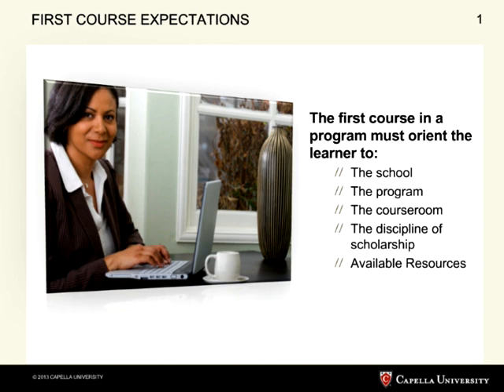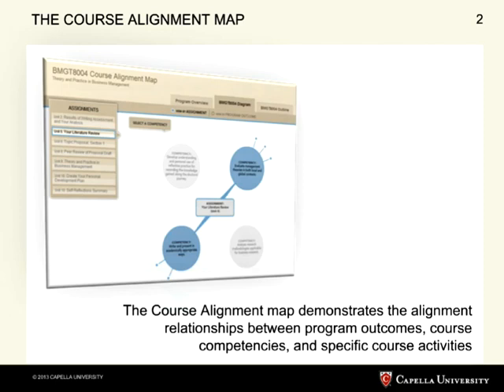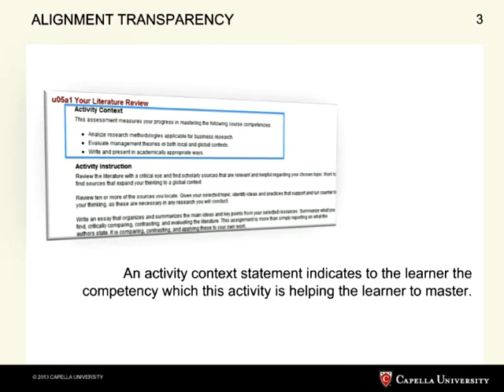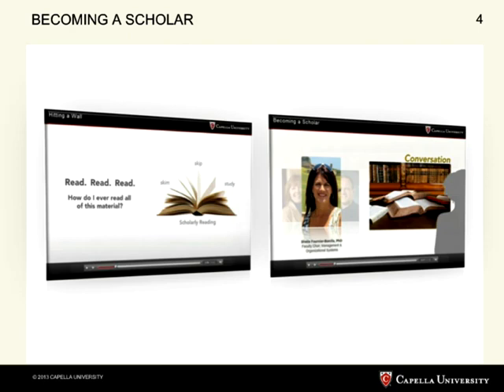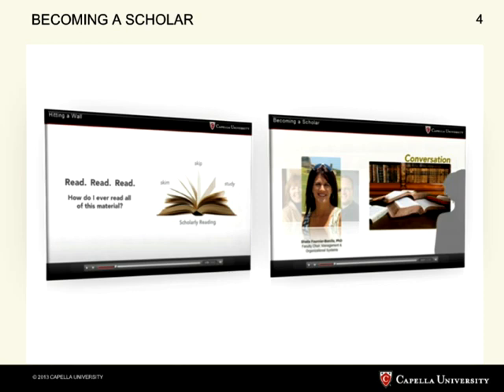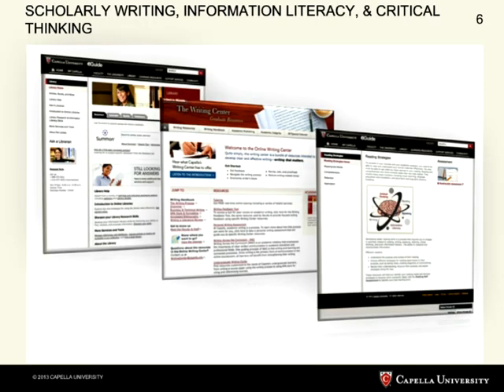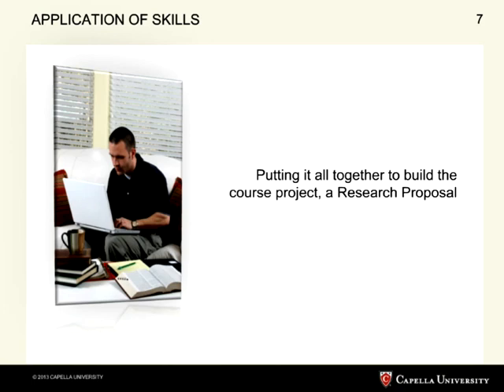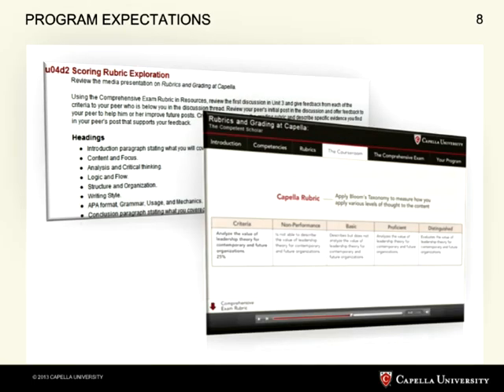Exemplary Course Tour - Theory and Practice in Business Management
This is a tour of Theory and Practice in Business Management offered at Capella University. Course contributors include Kathleen Fjelstul and Steven Jeddeloh. This course is a 2013 Exemplary Course Program Winner. This tour highlights exemplary features in the course including Course Design, Interaction and Collaboration, Assessment, and Learner Support.